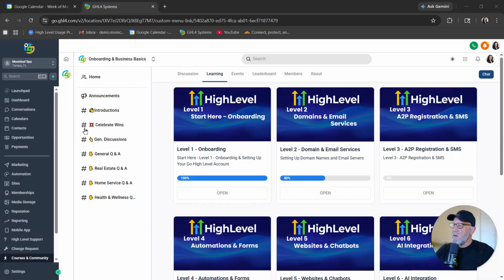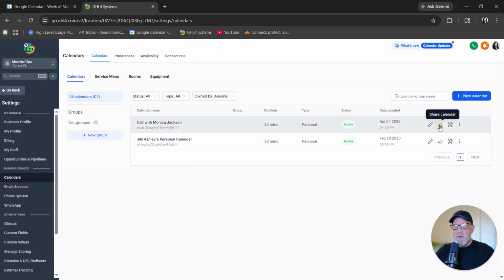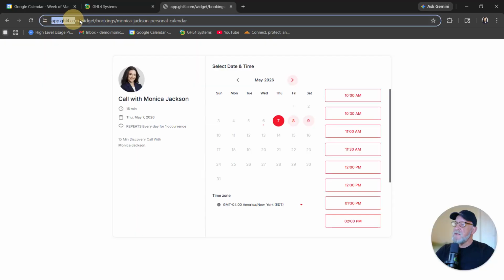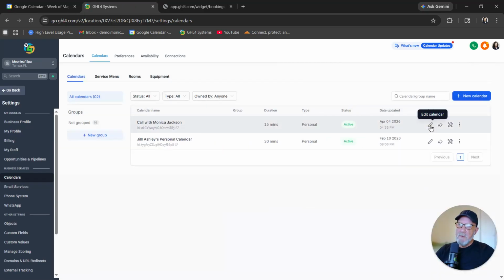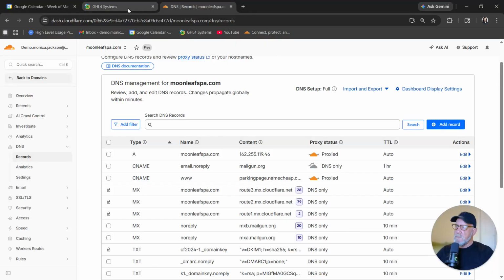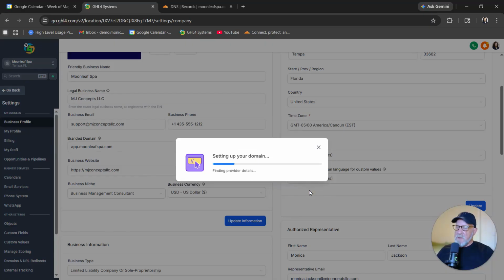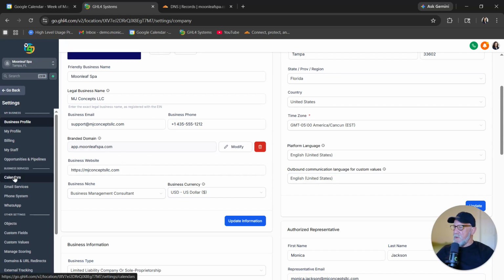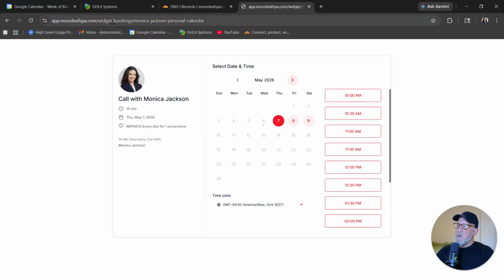2026 GoHighLevel Branded Domain - Setup For Beginners - Don't Make This Mistake When Setting Up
In this video, we walk through how to set up a Branded Domain inside Go High Level, allowing your sub account to use your own custom branding instead of generic High Level or Lead Connector URLs.

This is a critical step for creating a more professional user experience across calendars, booking links, forms, and other assets generated from your CRM.

You’ll learn the difference between:

• Your main website domain
• Your email server subdomain
• Your branded sub account domain

The video explains how these domains work together and why each serves a different purpose inside the High Level ecosystem.

You’ll see how to:

• Create a branded subdomain (example: app.yourdomain.com)
• Connect the branded domain through Cloudflare
• Authorize DNS changes automatically
• Configure the domain directly inside your sub account

A major focus is on calendar and share link branding, including:

• Why default Lead Connector links should be replaced
• How branded links improve professionalism and trust
• How booking URLs inherit your sub account branding

The walkthrough also demonstrates how High Level automatically updates your scheduling and share links once the branded domain is connected.

By the end of this video, your sub account will use a fully branded domain structure, giving your calendars, share links, and client-facing assets a cleaner and more professional appearance tied directly to your business brand.